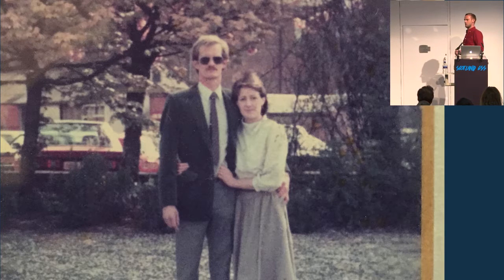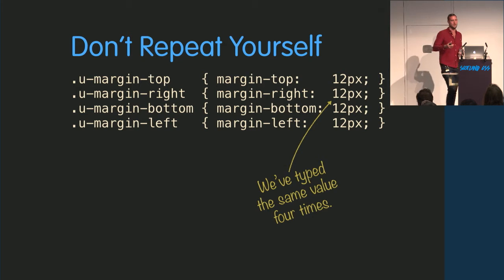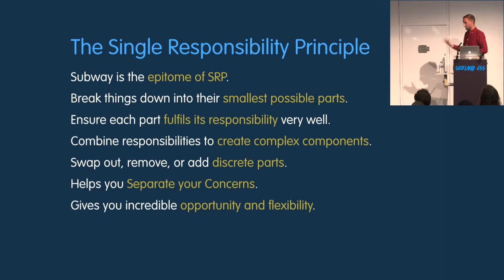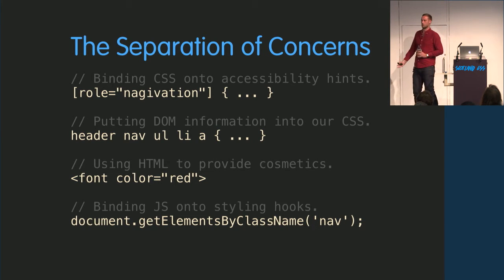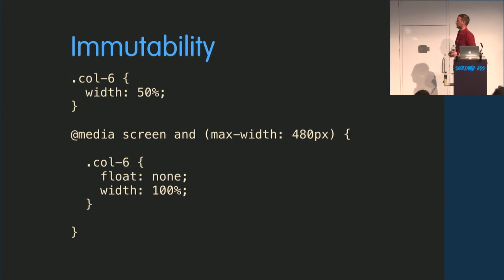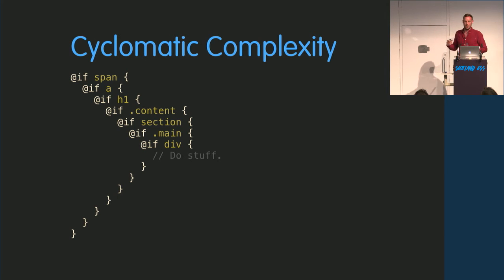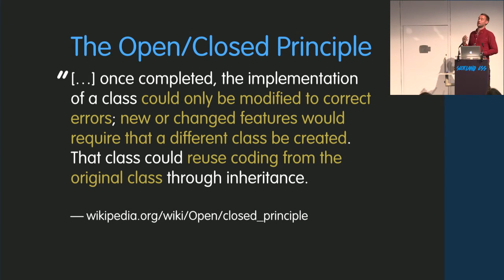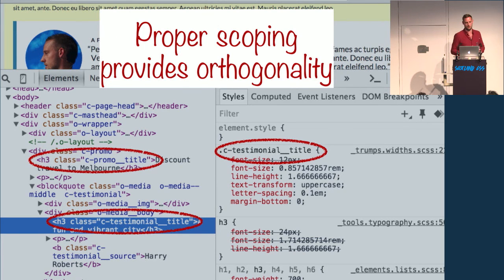Harry Roberts: CSS for Software Engineers for CSS Developers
Applying traditional software engineering principles directly (or indirectly) to CSS.